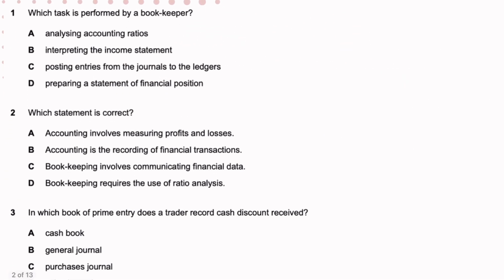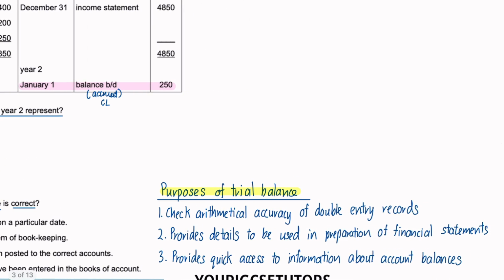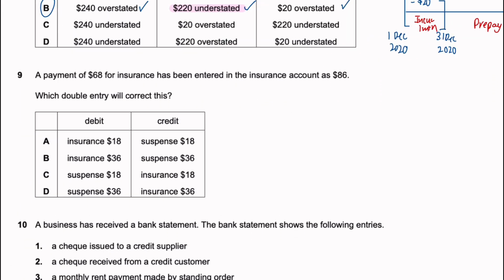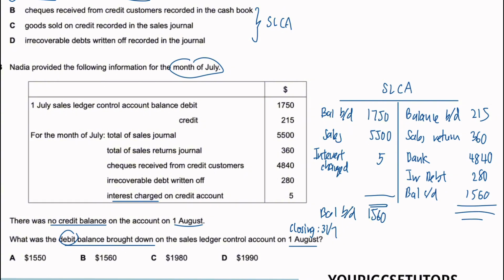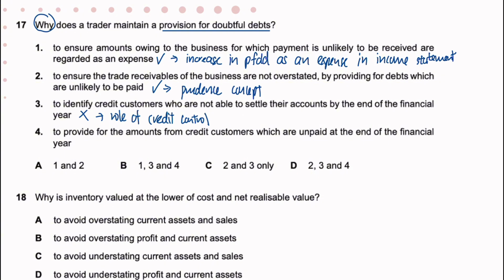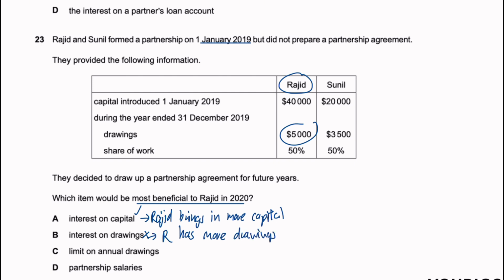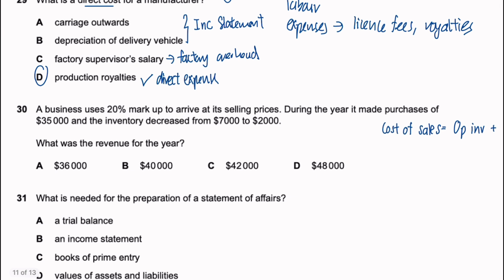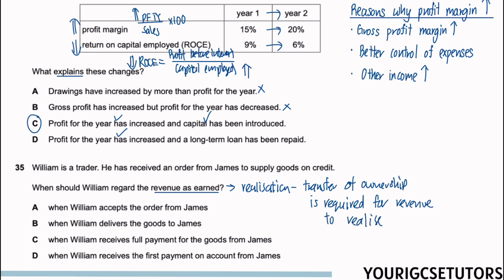IGCSE Accounting SOLVED | MCQ 0452/11/M/J/24 & 0452/12/M/J24Discussion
This is a complete walk-through of this IGCSE Accounting 0452, 2024 May June, Paper 11 / 12. Both papers have the same question. Hope you have found this video helpful! Good luck with your coming CAIE exam!!

We are always looking for ways to improve the quality of our content so we really appreciate it if you could comment what sort of videos you would like to see from us! It could be videos on a topic, past paper, tips, you name it... And of course, if you have any questions, just comment & we'll surely answer them.